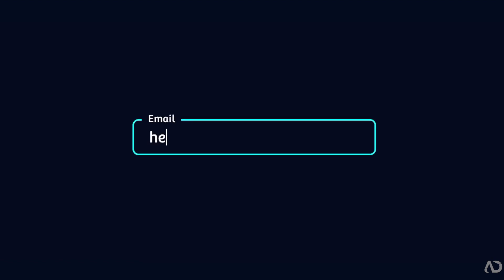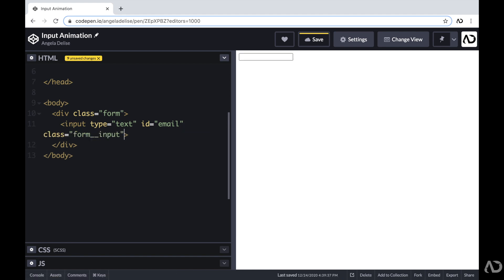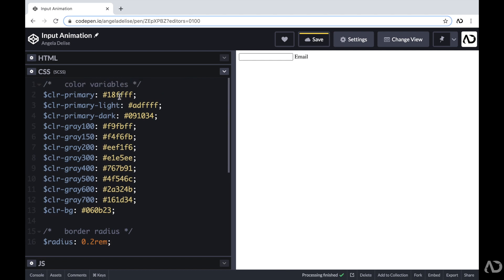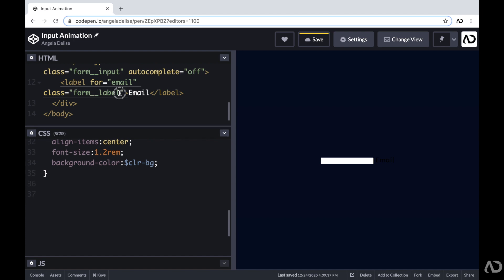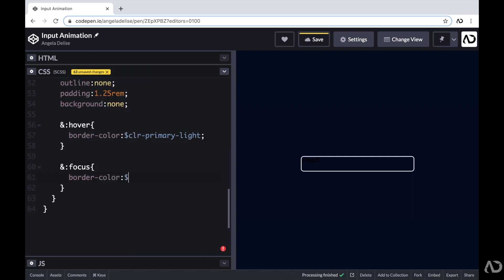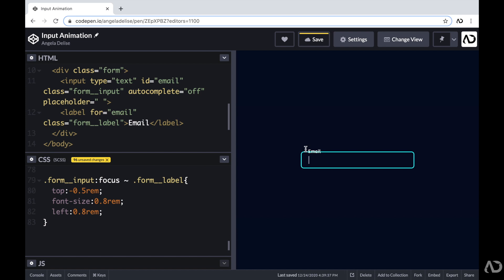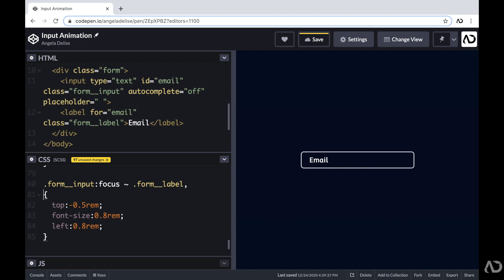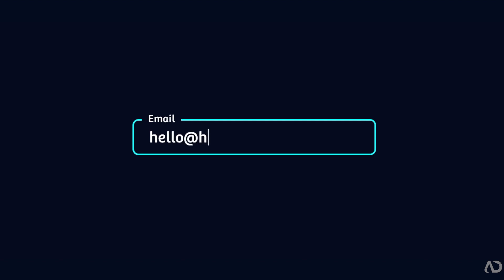Input Animations with HTML and CSS | Input Label Animation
In this video I go over how to create this input animation using only HTML and CSS. I show you the full front end coding tutorial, where I create the structure of the elements in HTML and then write all of the styling and effects with CSS. I use CSS grid for the layout and then I add hover effects and transitions.

In this video I show you:
0:00 - Intro
0:27 - HTML Code
1:31 - CSS Code
6:49 - Input Animation